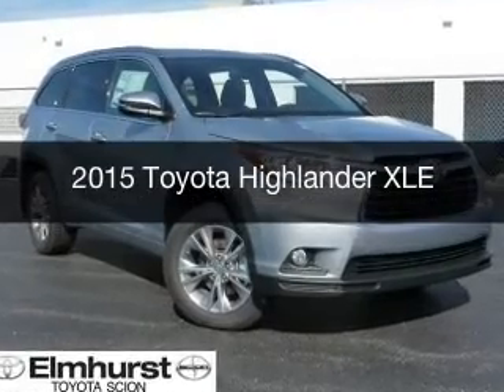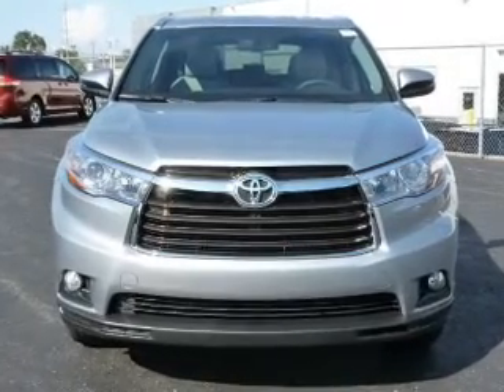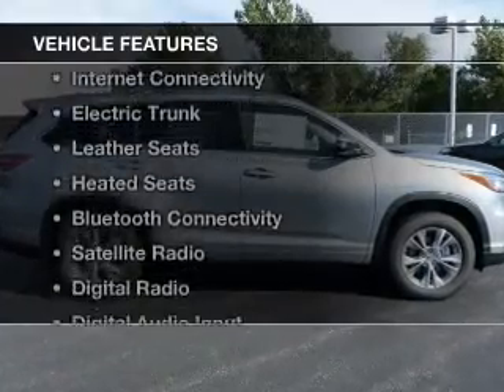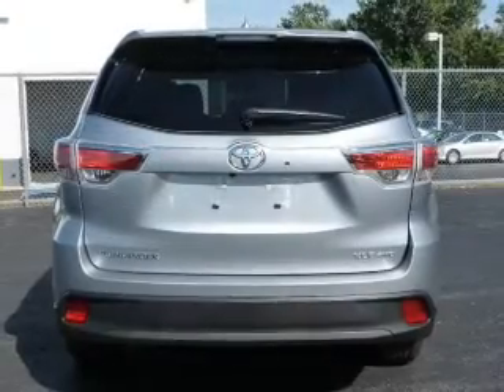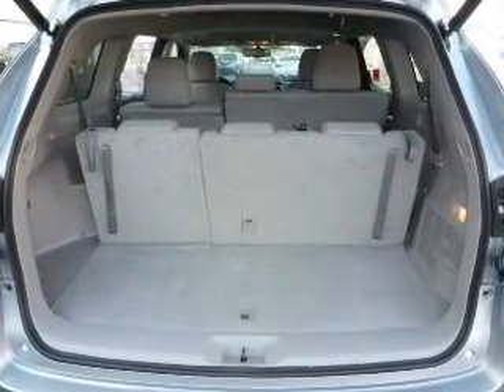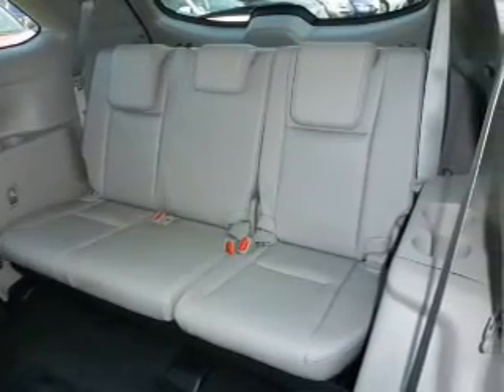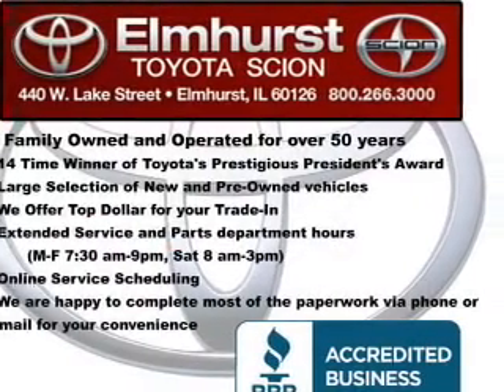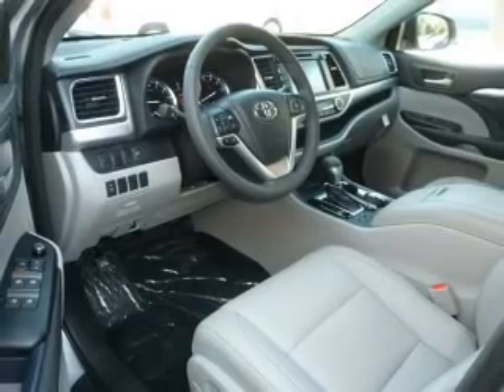2015 Toyota Highlander - At Elmhurst Illinois Toyota Dealer Elmhurst Toyota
Year: 2015
Make: Toyota
Model: Highlander
Trim: XLE
Engine: 3.5 liter 6 cylinder 24 valve
Transmission: 6-Speed Automatic
Color: Silver Sky
Mileage: 10

Address:
440 W Lake St, Elmhurst, IL 6012